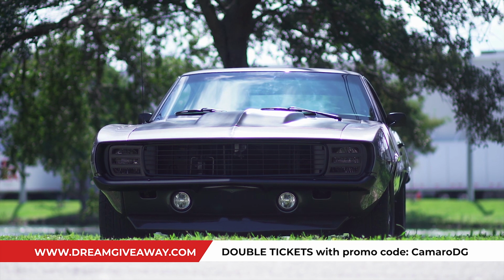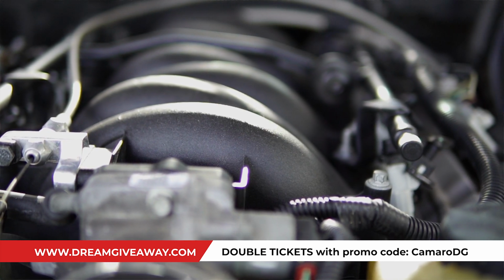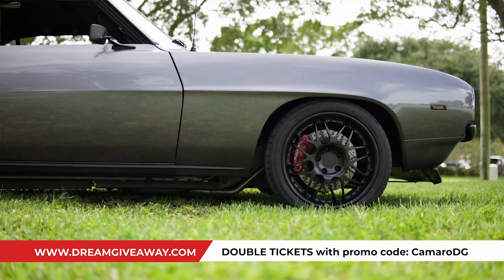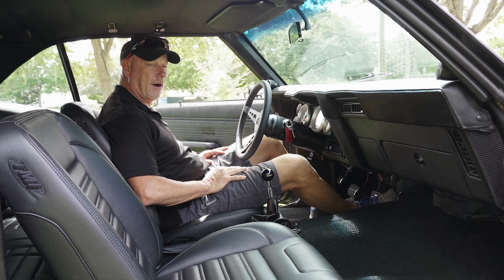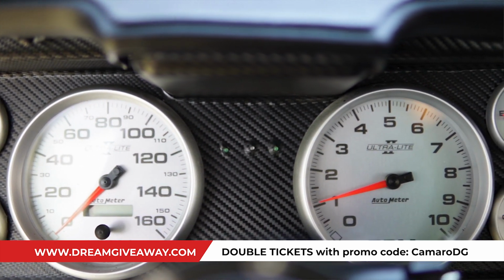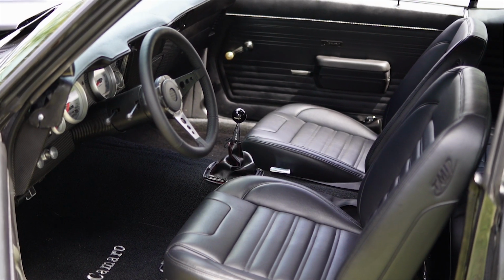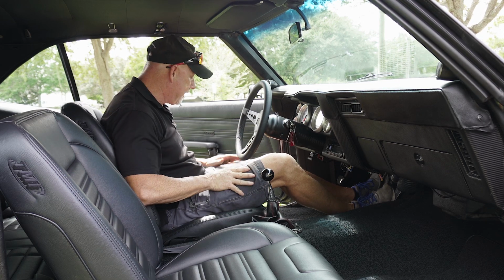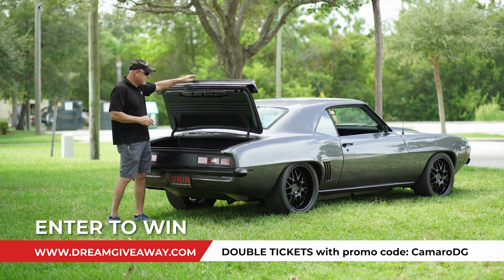1969 Chevy Camaro Restomod Review SEMA-Quality Custom 500hp LS1 Camaro Dream Giveaway Muscle Car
Check out the 1969 Custom Camaro Restomod it's a fully restored sports coupe, and is half the grand prize in the Camaro Dream Giveaway. The other half of the grand prize package is a matching 2020 Camaro ZL1 with 1LE Track Package. If you’re the winner, we’ll hand you the keys and the titles to both ground-pounding Camaros and we’ll pay $27,000 for the fed. with. taxes.

Help charity with a tax-deductible donation of $3 or more and enter to win this sought-after six speed 1969 Camaro.

Check out the charity sponsor that receives your tax-deductible donations of $3 or more through our web site and provides grants to seven additional charities at: